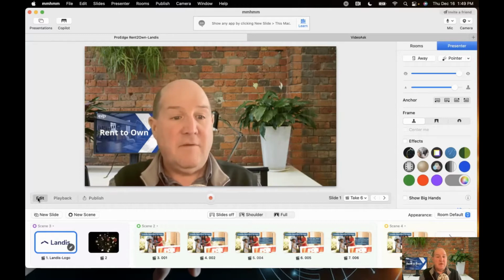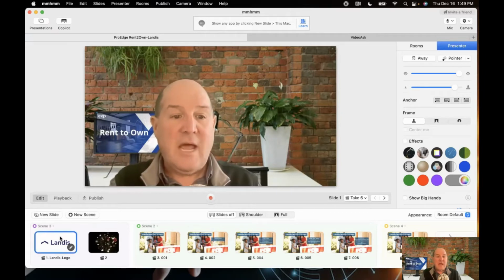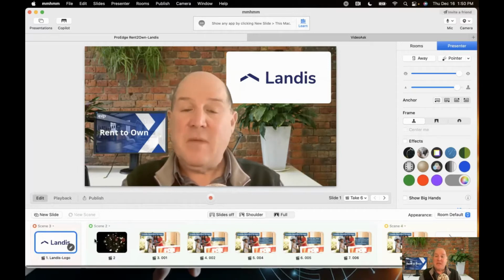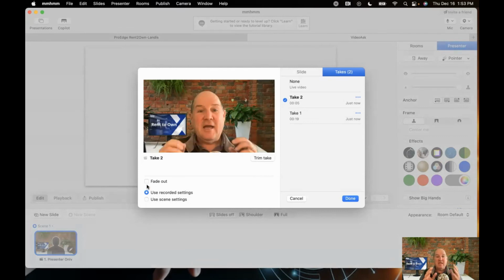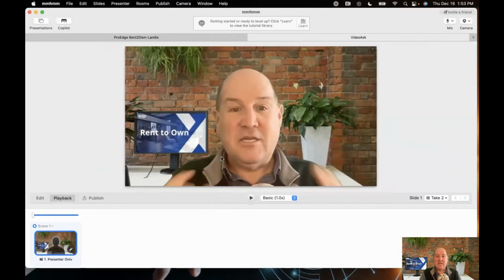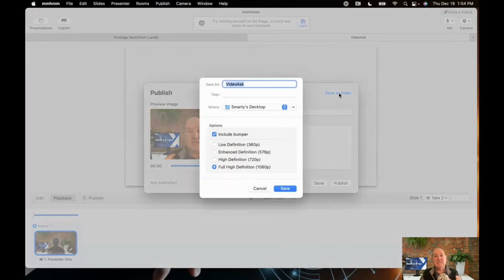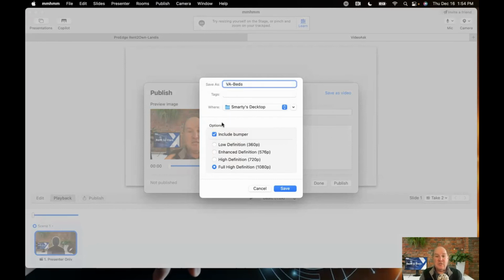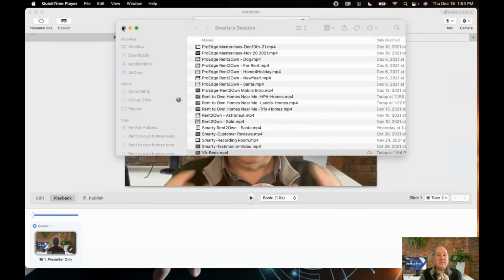mmhmm | Video Recording Made Easy Part 2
mmhmm is a video recording app that makes it easy to record and share videos with a few taps.

Record high-quality HD videos on your phone without the need for any upgrade or additional equipment. Just press the button, start talking, and release when you're done!

🏅 Useful Resources 🏅

Thanks .. Smarty